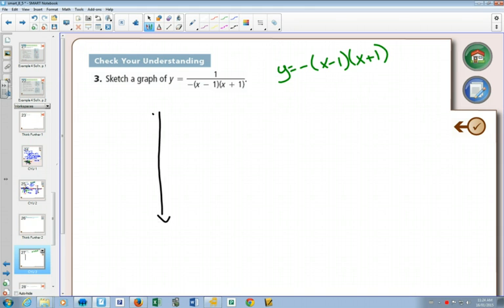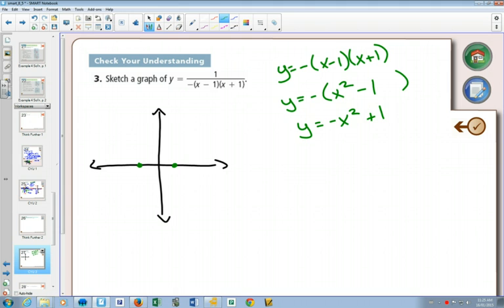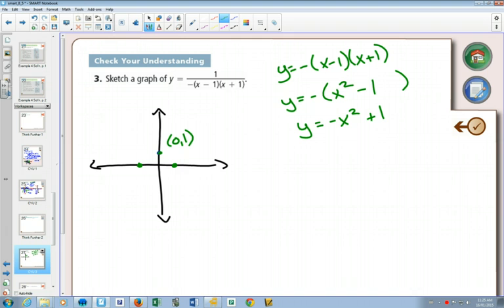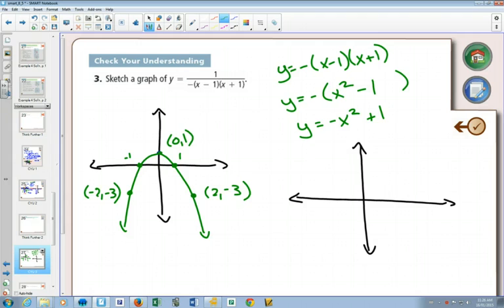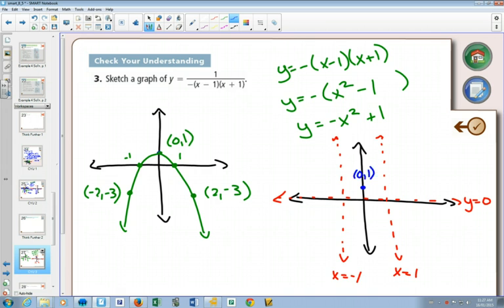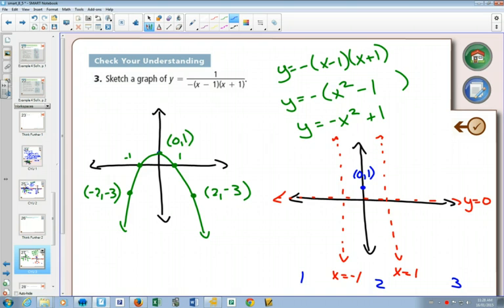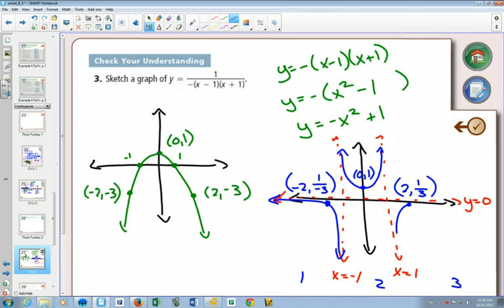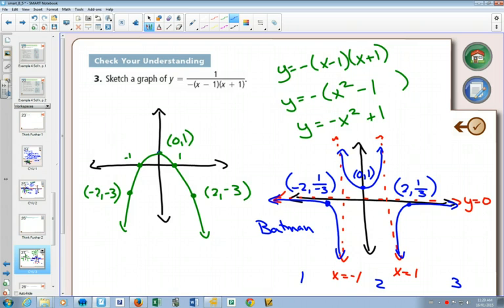30SP 8 5 Example 3